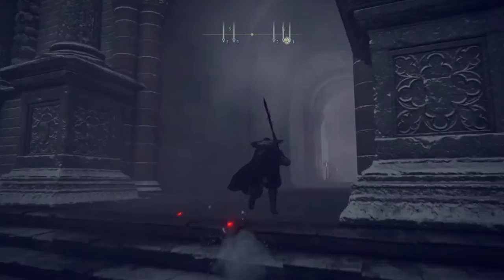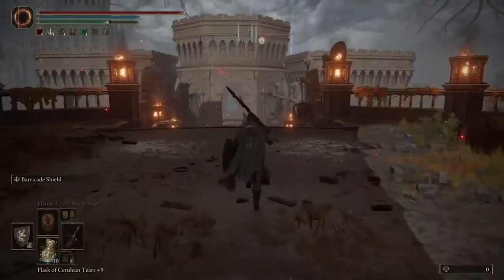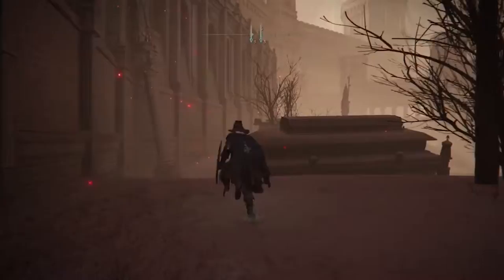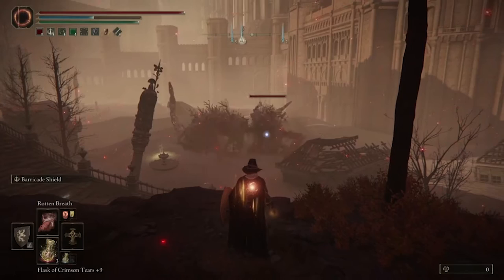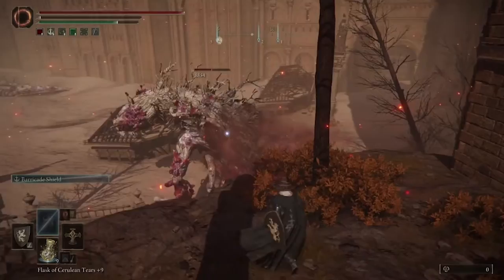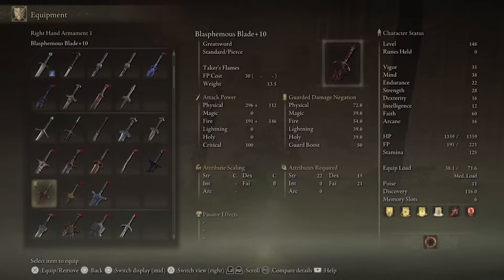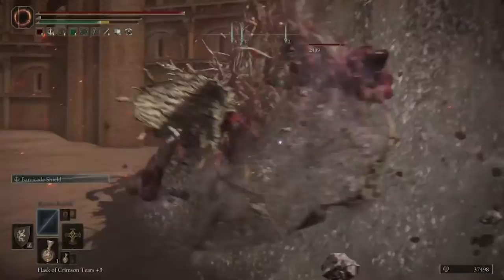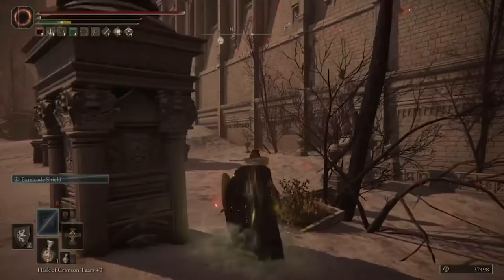How to Cheese Three Putrid Tree Spirts at Capital of Ash in Elden Ring (Easy Kill)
Three Putrid Tree Spirits at Capital of Ash is one of the hardest bosses in Elden Ring and after dying countless times I developed a cheese strategy to easily kill him without having to fully engage him and lead him to his death.  The video explains how to cheese him.